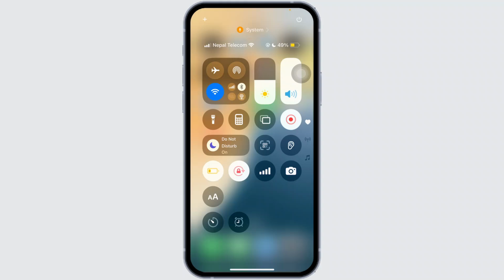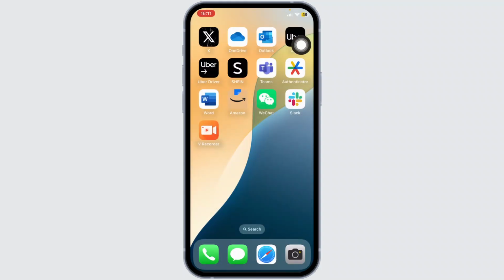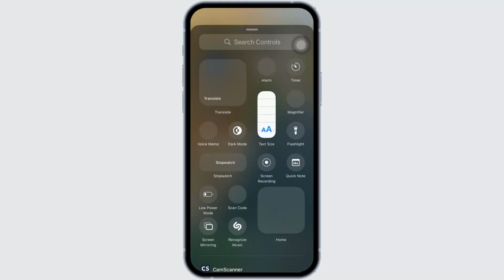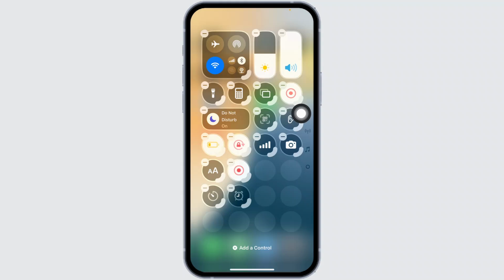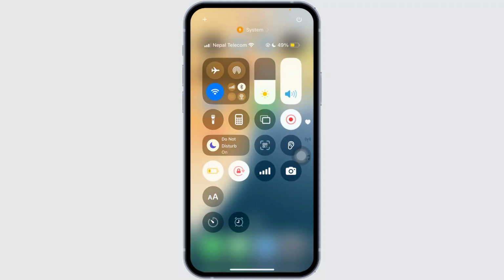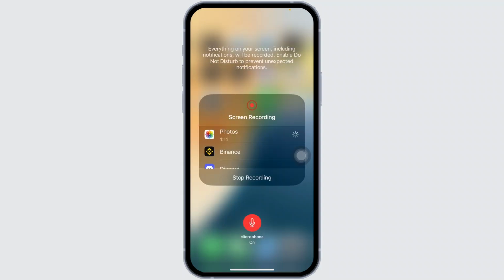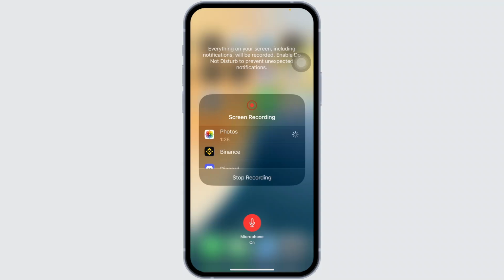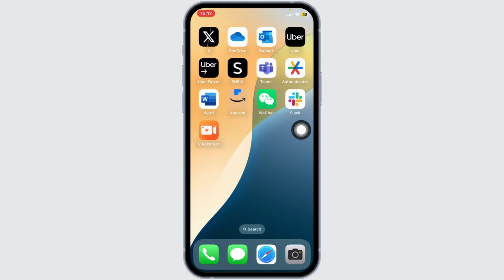How to Screen Record on iPhone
In this step-by-step tutorial, learn how to easily screen record on your iPhone, including how to enable screen recording, start/stop recordings, and save your screen recording videos. Whether you're using an iPhone 13 or any other model, we've got you covered!

In this video, you'll discover how to activate and use the screen recording feature on your iPhone. We’ll guide you through every step, from the basics to some tips for a smooth recording experience.

Timestamps:
0:00 Introduction
0:20 Step 1: Enabling Screen Recording on iPhone
0:45 Step 2: Recording Your Screen on iPhone